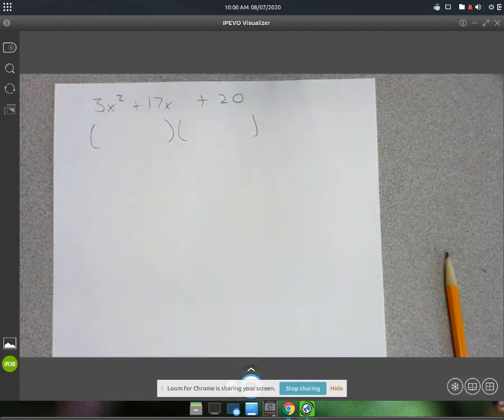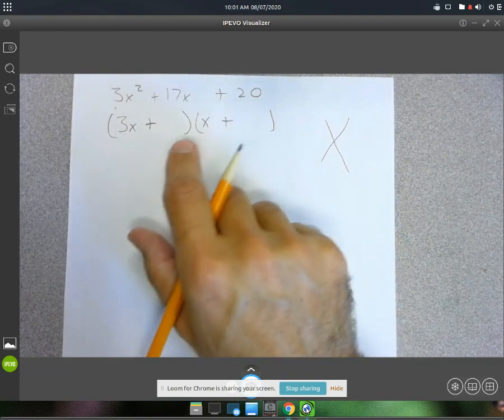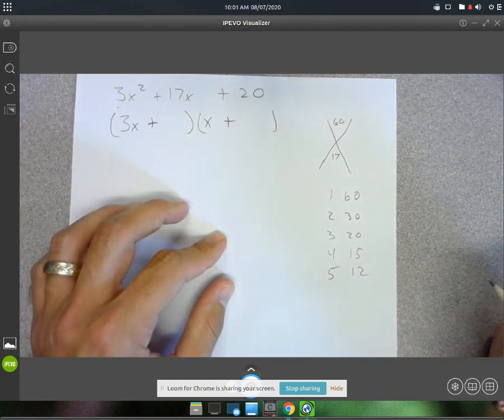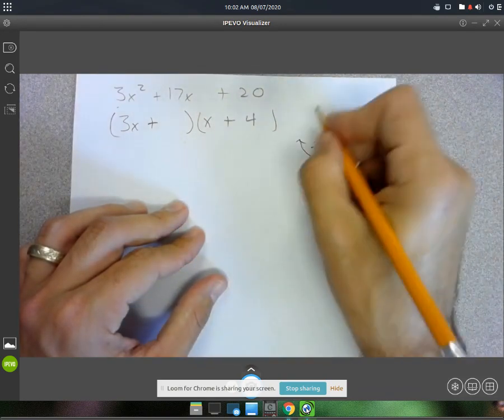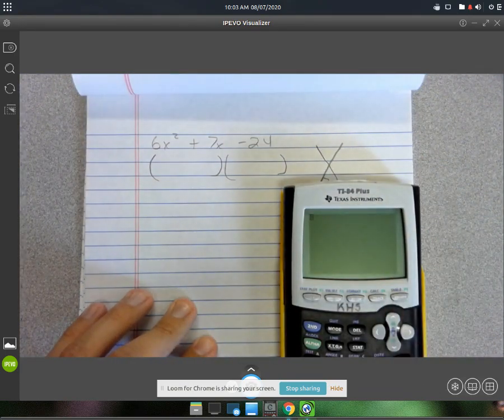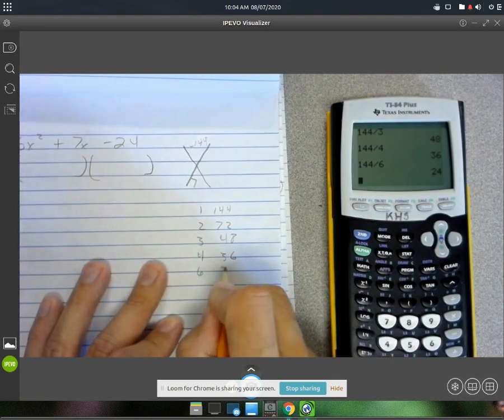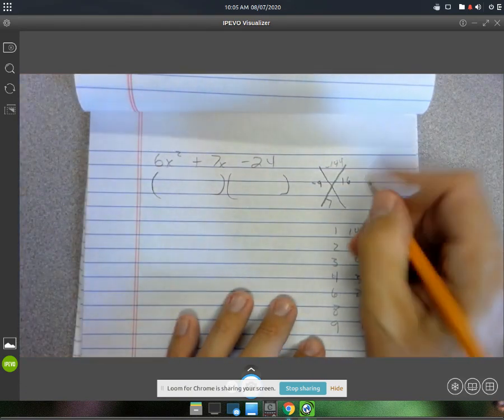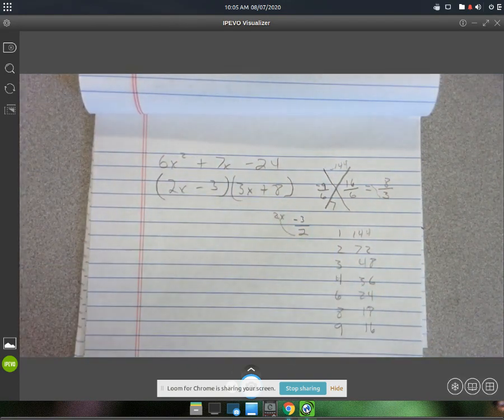A3 factoring when the LC is not 1